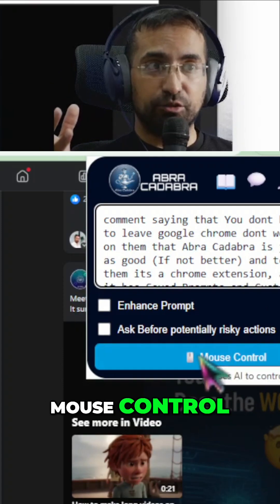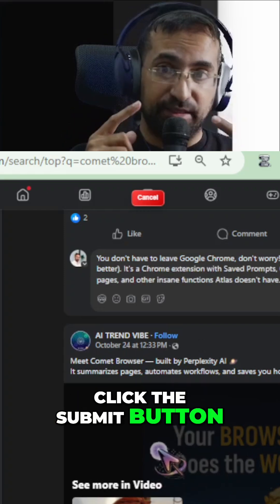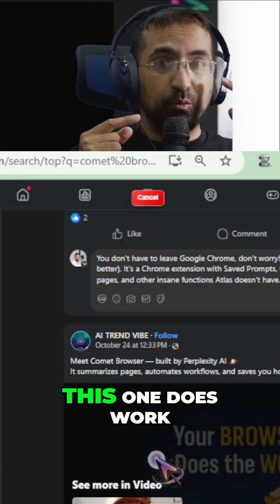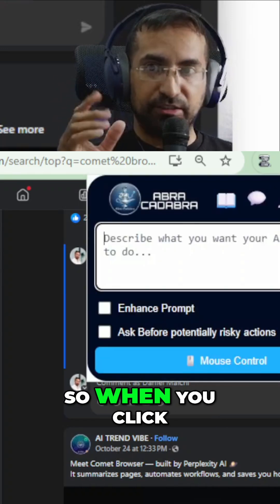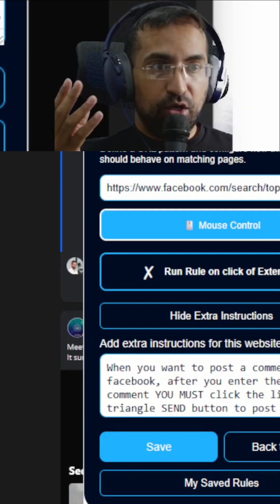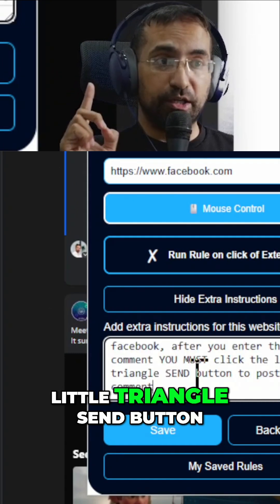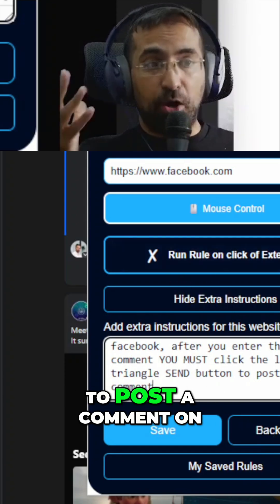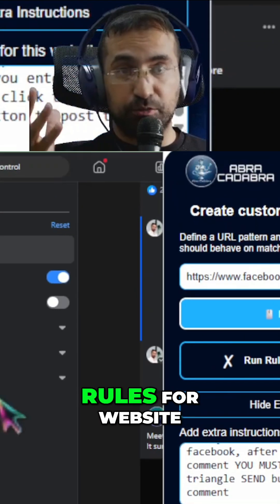Chrome Extension SHOCKS Atlas & OpenAI with NEW Feature!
Abra Cadabra, available on the Chrome Store, automates commenting and clicking submit buttons using custom rules. Unlike Atlas and OpenAI, it handles small buttons with system prompts. to add it to Chrome.